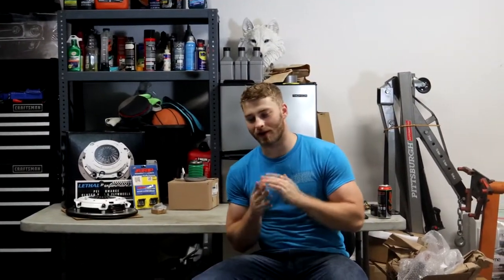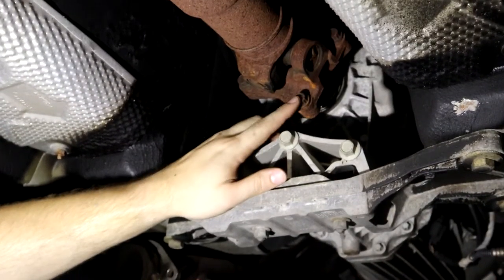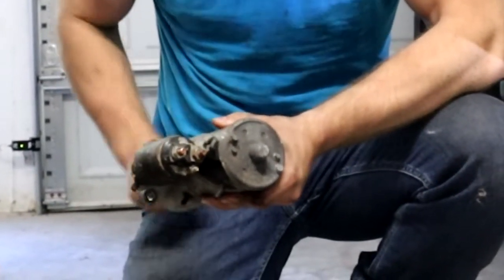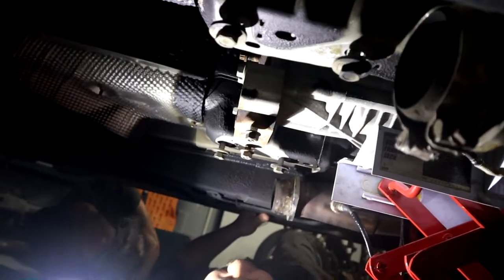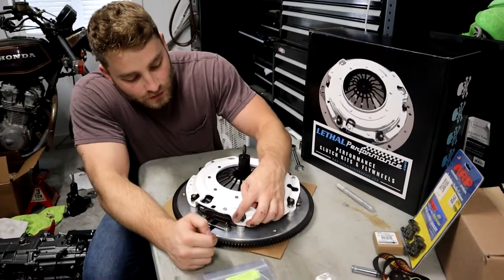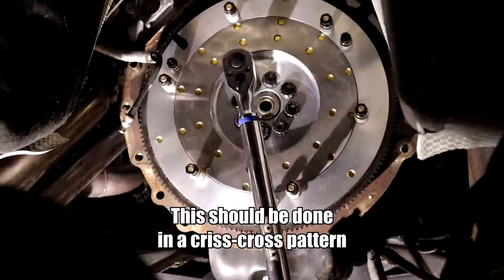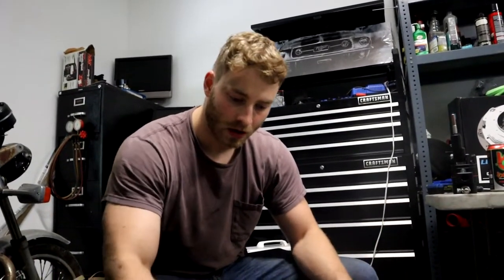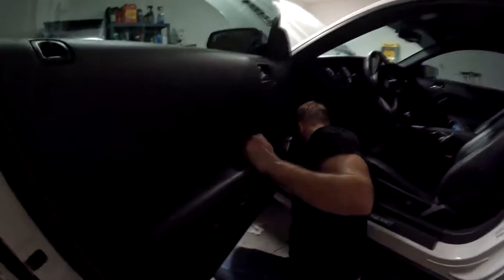How to Remove & Install a Transmission (MT-82) - The last guide you'll ever need!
Upgraded Yuki with Calimers stage 3 MT-82 and Lethal Performance LPXHD 1000HP twin disk clutch. It definitely wasn't easy but this guide should be the last one you'll ever need when it comes to removing & installing anything related to your transmission.